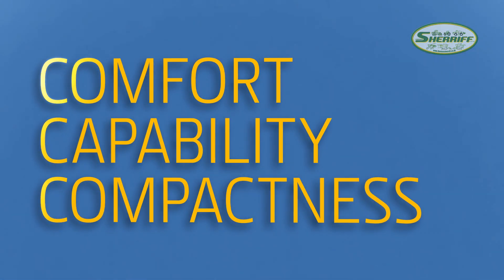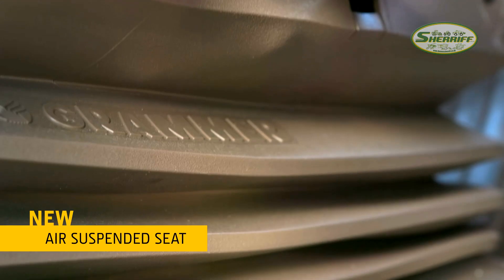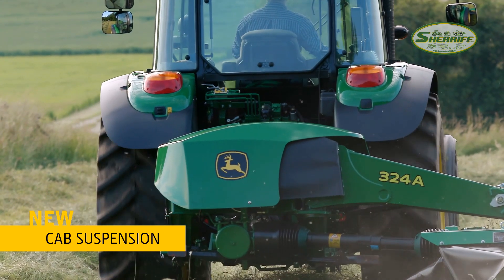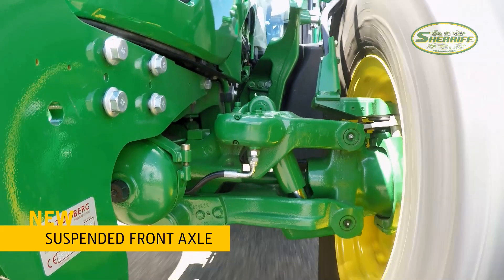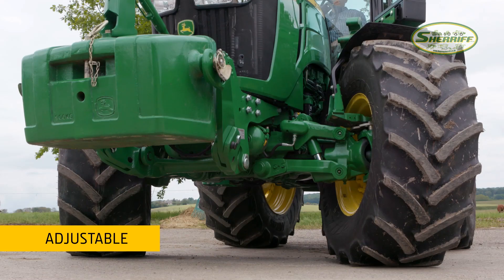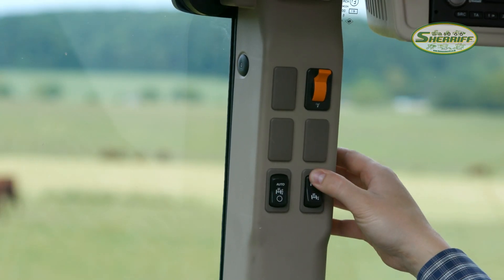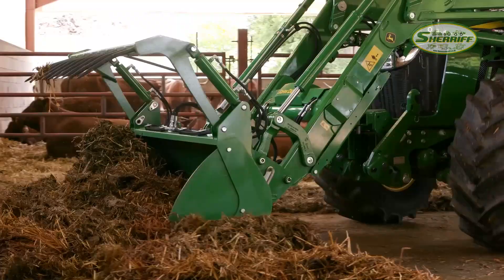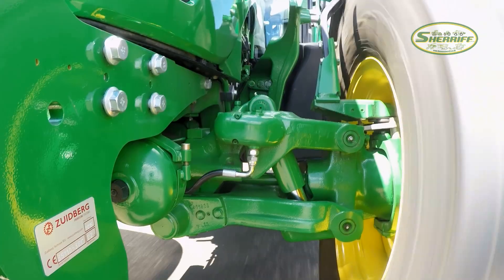The New 5R Compact tractor - Suspension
Take a look at the seat, cab and front axle suspension options on the new 5R series from John Deere